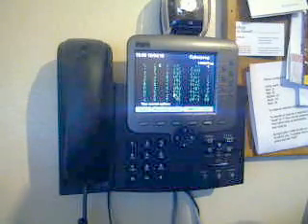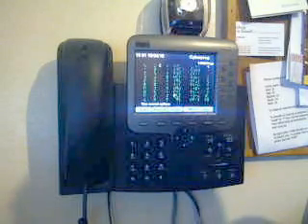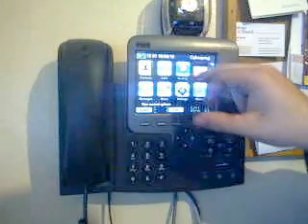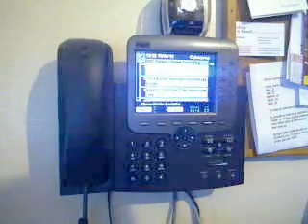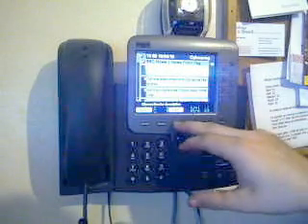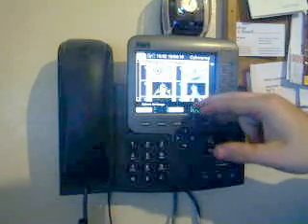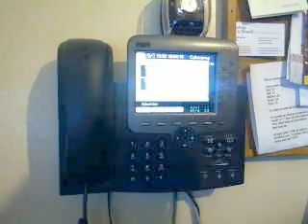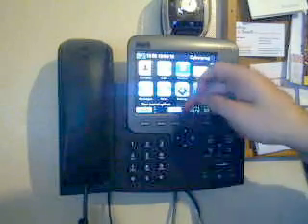Cisco 7970 IP Phone XML Services Demo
This is a Demo of the various funky features of the Cisco 7970 Series phones, including XML Services and custom backgrounds & ringtones.